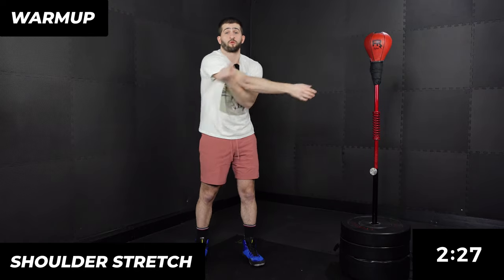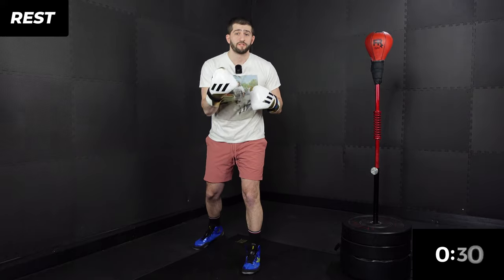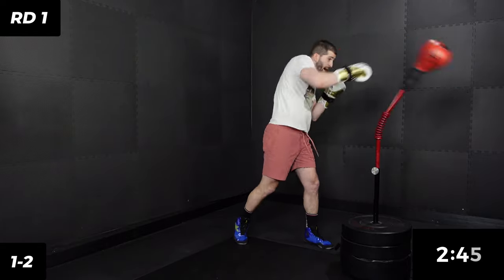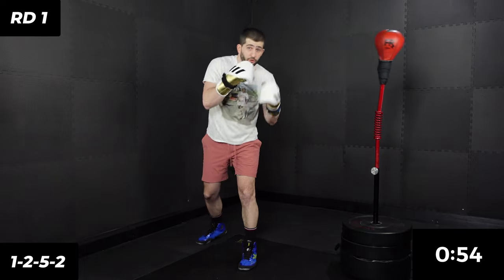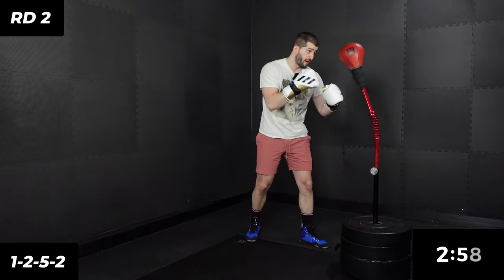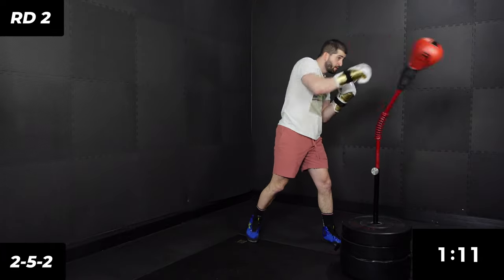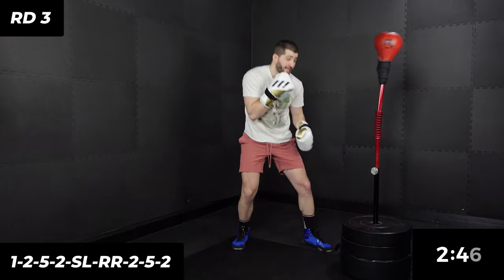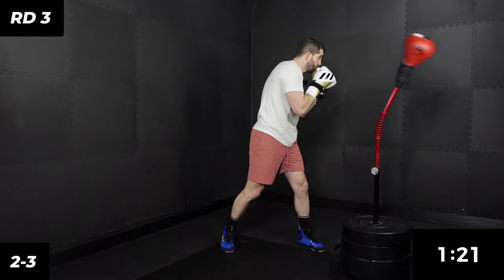20 min COMBO STACK | REFLEX BAG WORKOUT | 5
Complete 20 Min Advanced Combo Workout for Reflex Cobra Bag! Follow along as we work our way up to a 15 move combo incorporating punches, footwork, and defensive technique!

🥊 All Levels
🥊 Just Punches
🥊 Brain Training!

✅ Reflex/Cobra Bag
✅ Heavy bag
✅ Shadowboxing (air punching)

00:00 - Intro
0:33 - Start Warmup
4:48 - RD 1
8:55 - RD 2
13:00 - RD 3
17:00 - RD 4

Bag in the video is made by Fierce Reflex 🥊⚡️

🎵 Music Rights
fkTGk